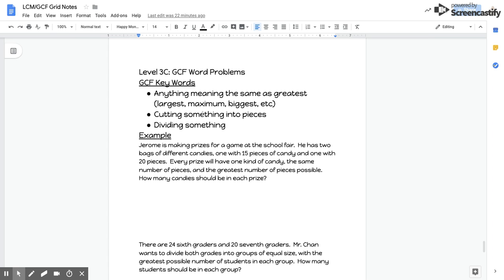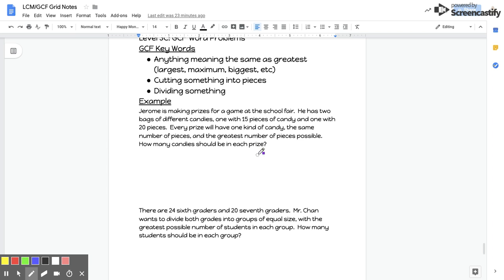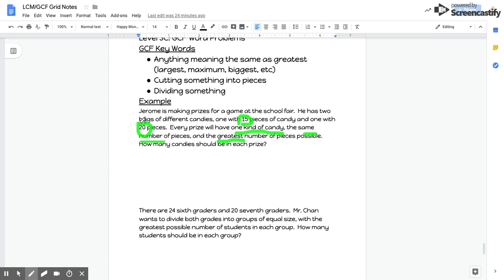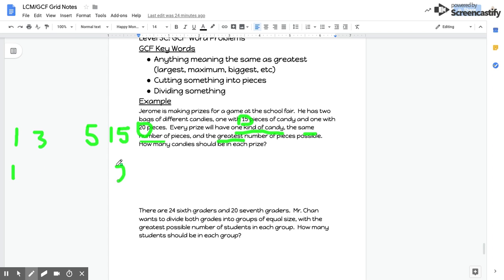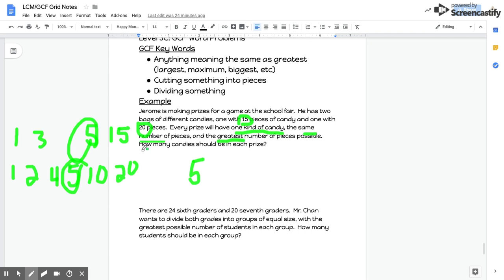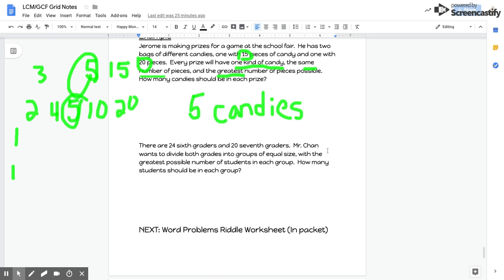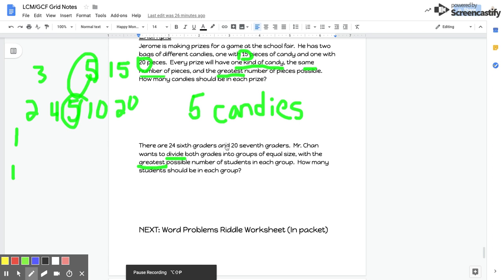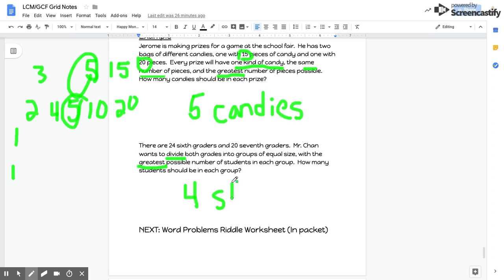LCM/GCF Grid Notes - Google Docs